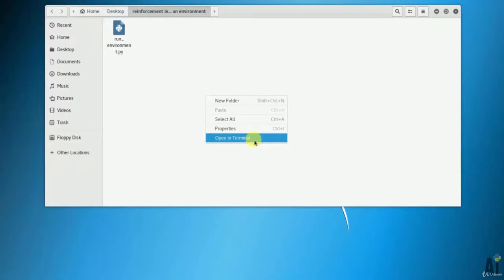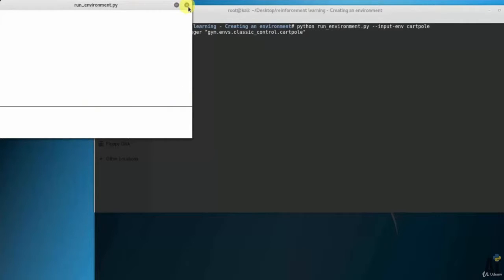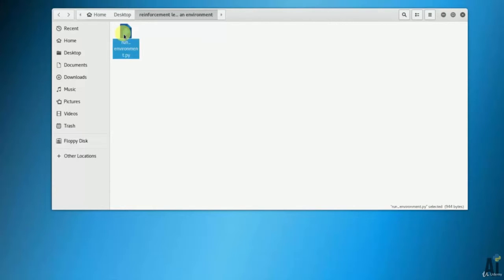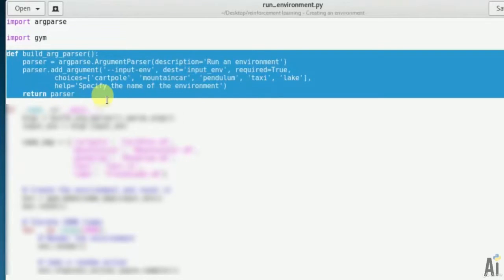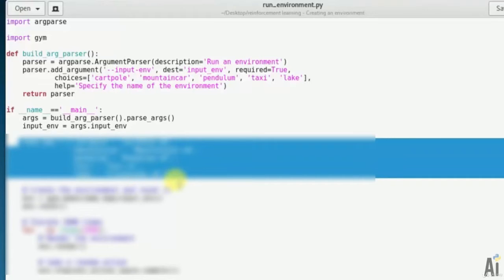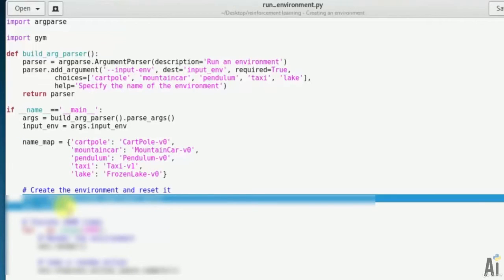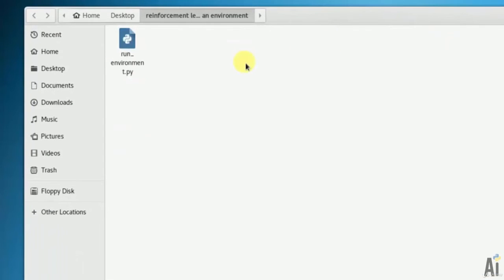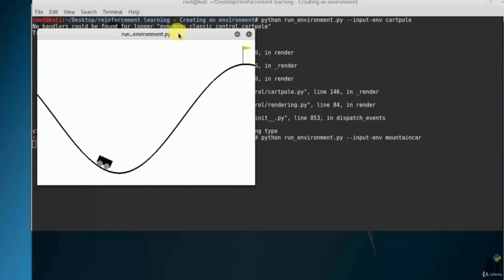20.4. Reinforcement learning - Creating an environment.mp4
20.4. Reinforcement learning - Creating an environment.mp4